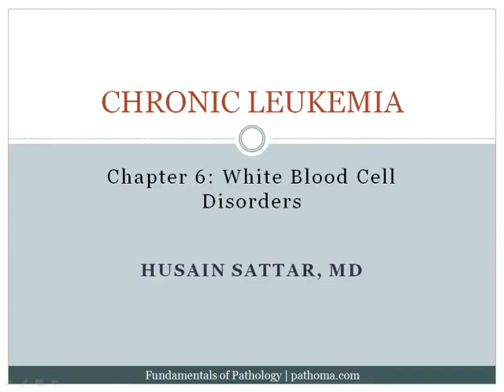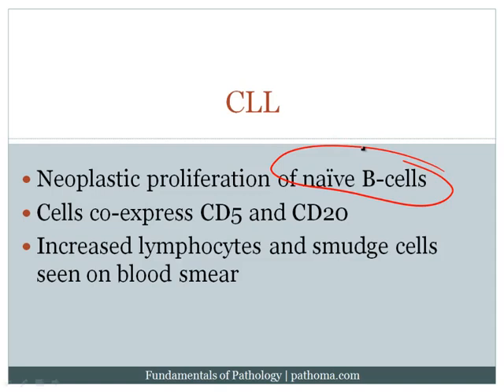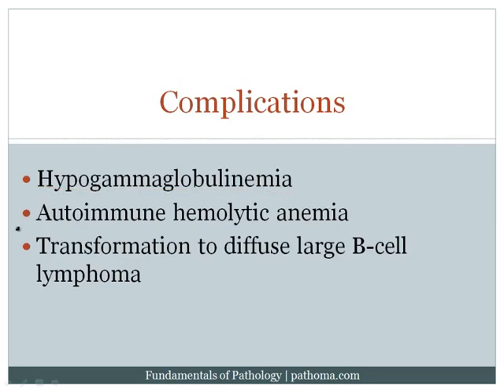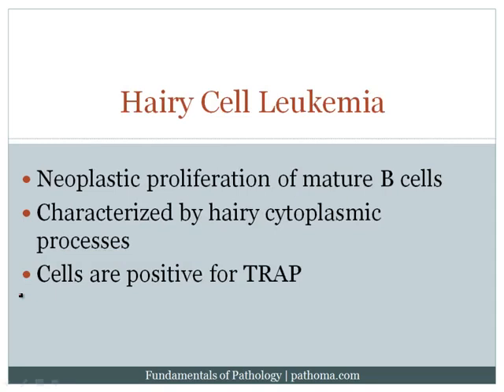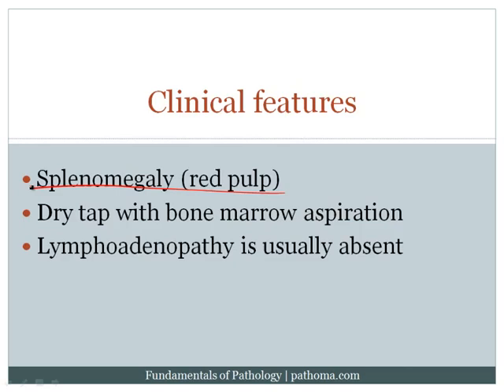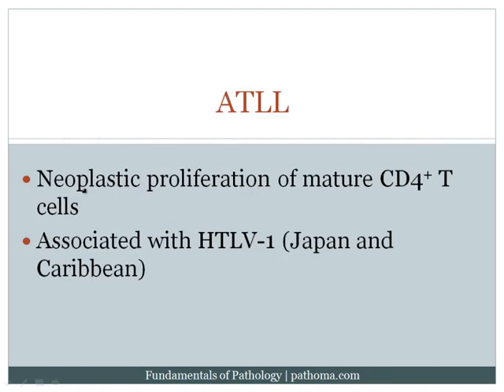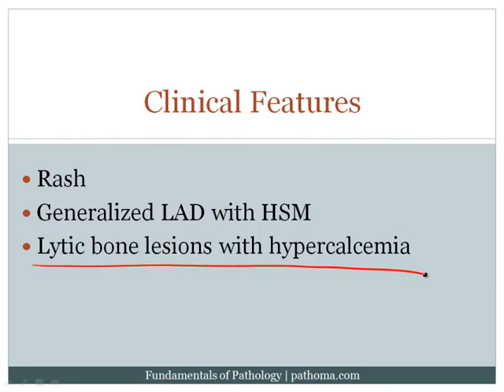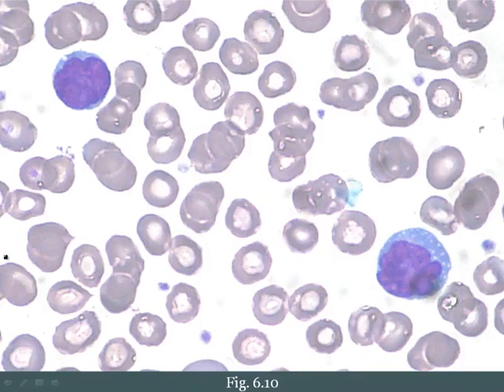chronic leukemia 3